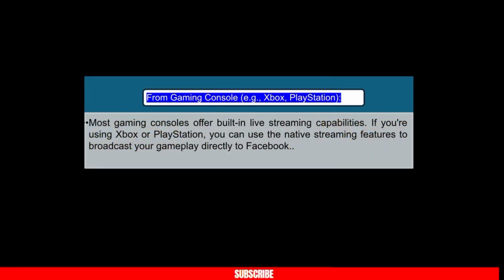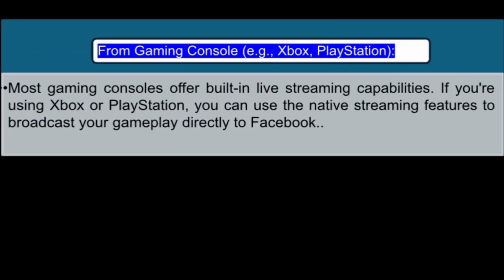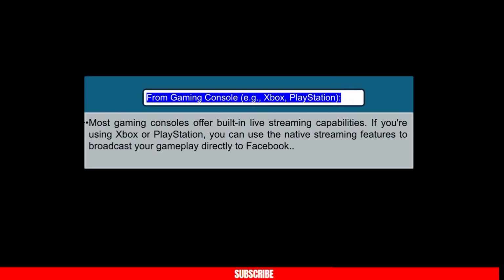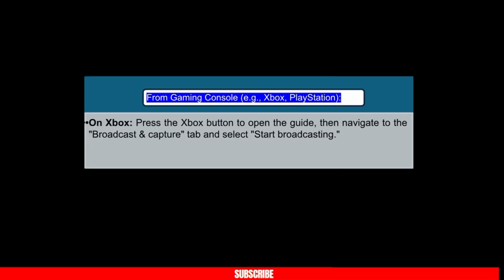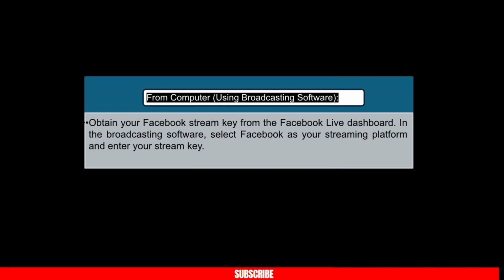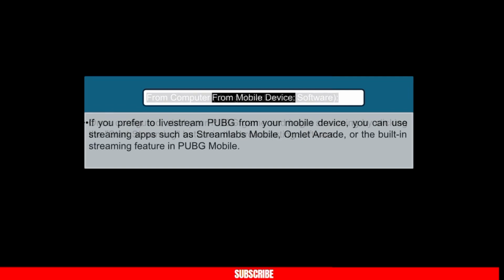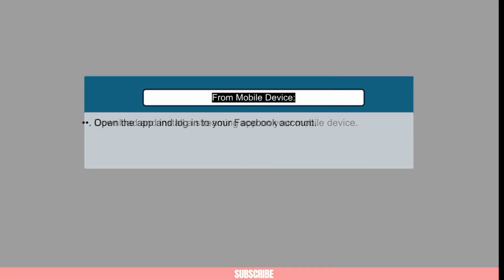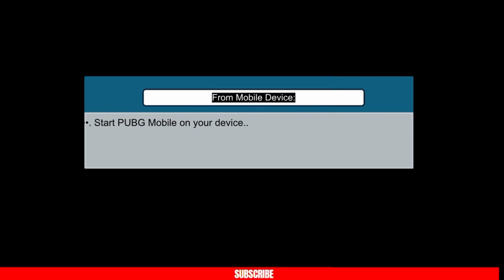How to PUBG Live Stream on Facebook | Live Stream PUBG Mobile to Facebook | PUBG Facebook Live Setup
This social media manager on fiverr can help you. Sign up free

Learn how to PUBG live stream on Facebook in this ultimate guide to setting up your PUBG Mobile and PC gaming streams. Whether you want to live stream PUBG Mobile to Facebook using your phone or set up a professional PUBG Facebook live setup using OBS Studio on your computer, this step-by-step gaming stream tutorial covers everything you need to know to broadcast your gameplay successfully.

⏱️ TIMESTAMPS:
00:00 - Introduction to PUBG Live Streaming on Facebook
00:08 - How to Stream PUBG from Xbox and PlayStation (Console Setup)
00:49 - How to Live Stream PUBG PC using OBS Studio / Streamlabs (PC Setup)
01:25 - How to Live Stream PUBG Mobile to Facebook (Android & iOS Setup)
01:54 - Summary & Final Tips for Growing Your Gaming Facebook Page